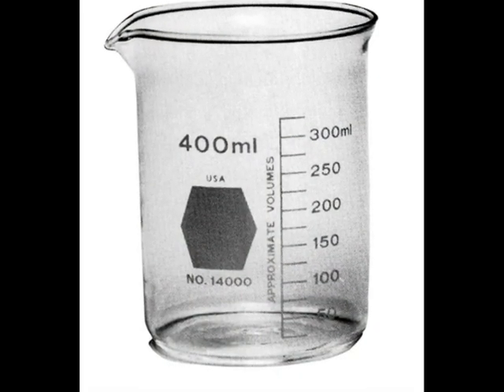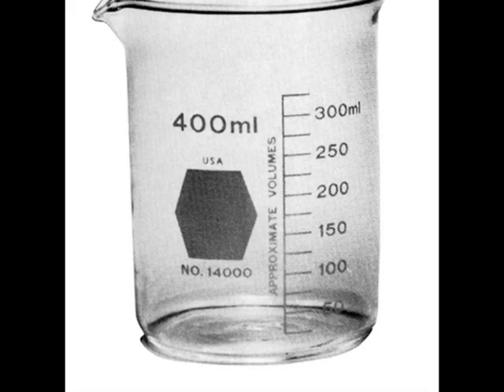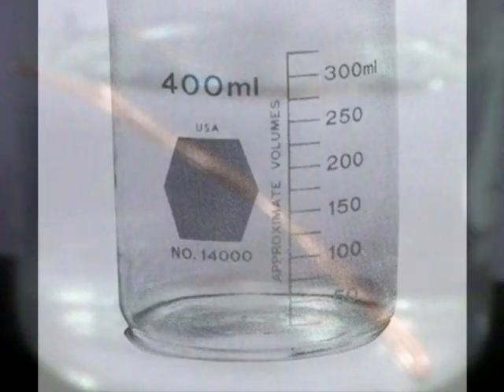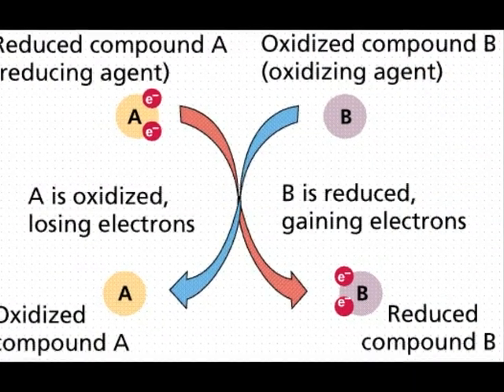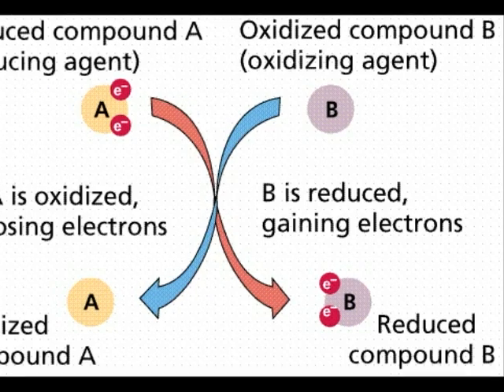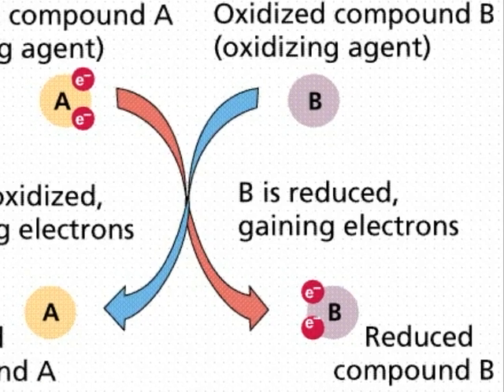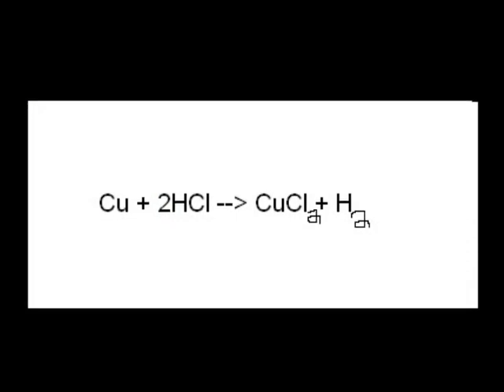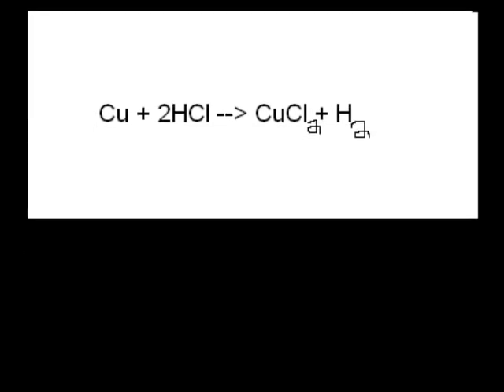Patrick Anita Lupone